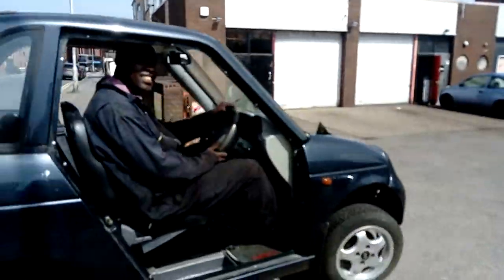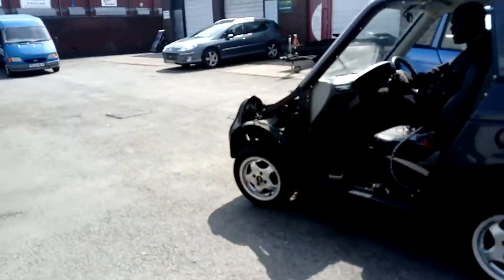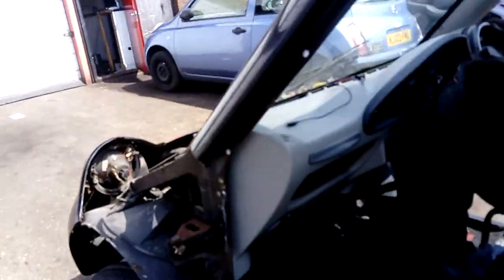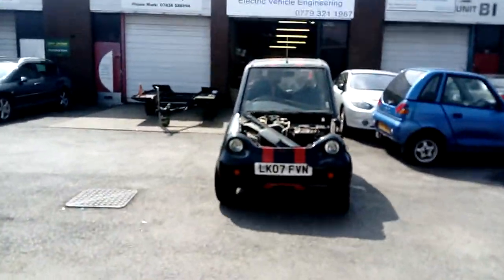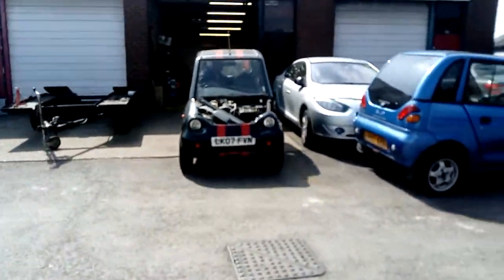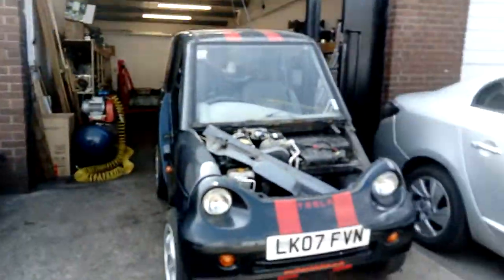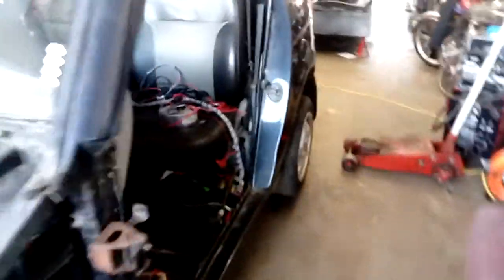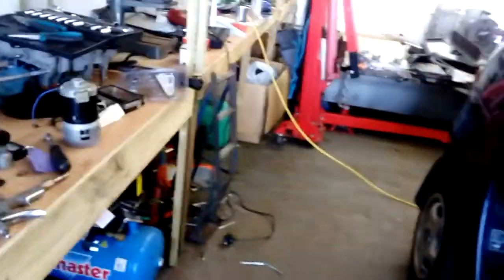Reva GWiz testing with small battery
This is a test for a GWiz with a 85Ah AGM battery.
They normally have a 225Ah pack.

This is a project to make a road legal float.

The GWiz is being a donor for the power train.